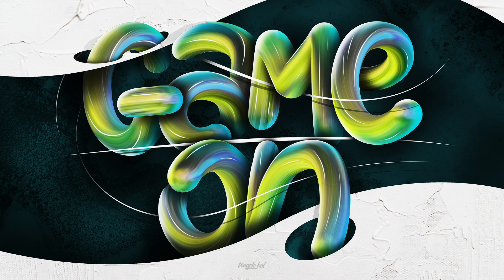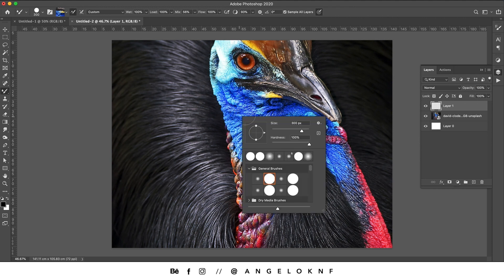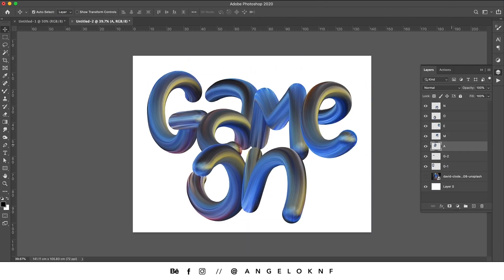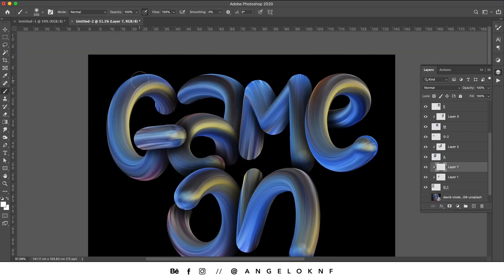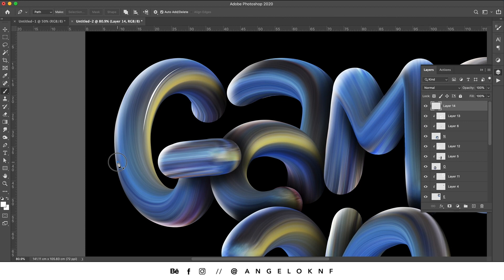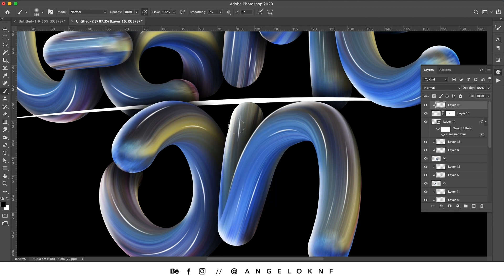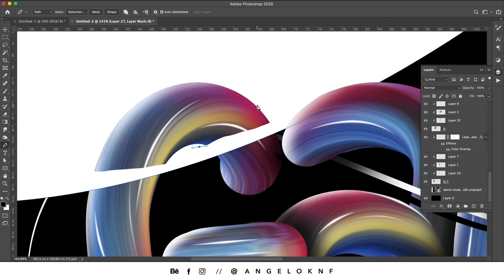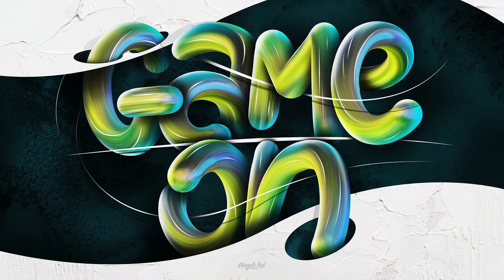Amazing Photoshop 3D Text Effect Tutorial (+ PSD file)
Photoshop tutorial on how to create an amazing 3D text effect using the mixer brush tool.

This video shows the process of a 3D-style text effect but also the use of some other techniques like adding shadows, highlights, shines, colors etc. and lots of Photoshop tools in order to create the final result, from Mixer brush and pen tool to clipping masks and adjustment layers.
I suggest using a pen tablet like Wacom Intuos because it really helps to create smoother lines and curves.

Cheers!! ✌️
A.